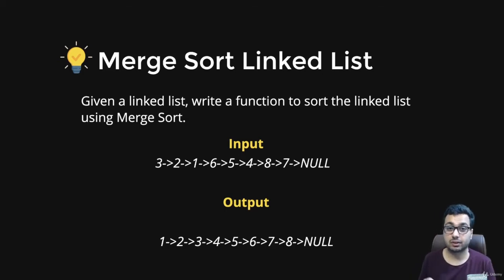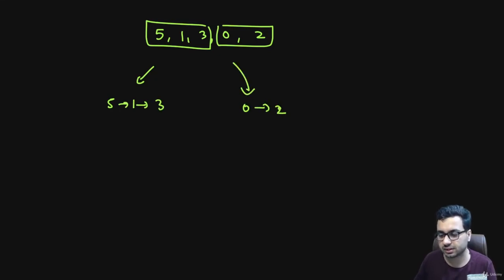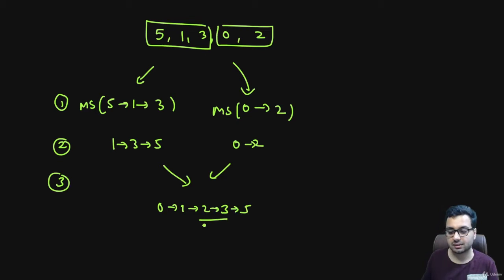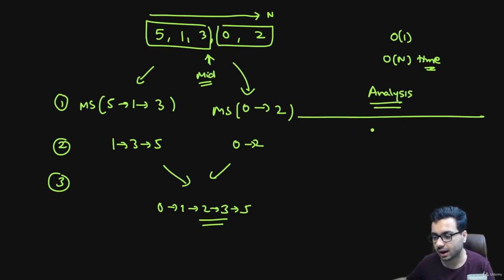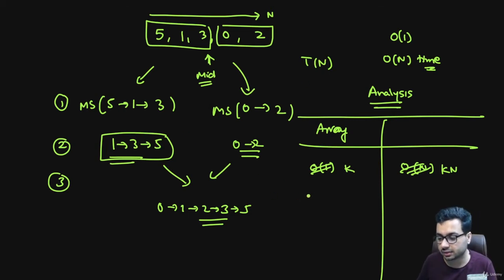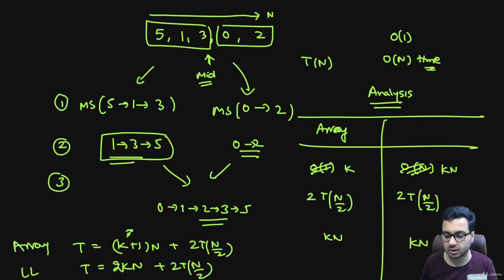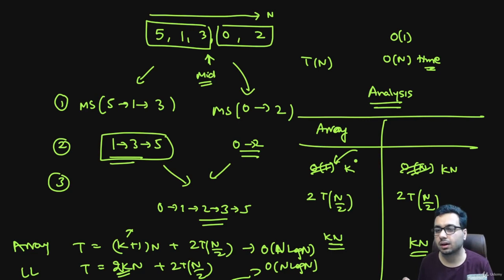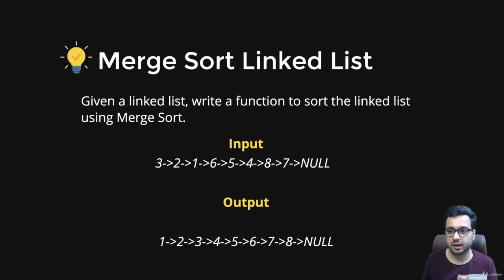Linked List Problems | 013 Merge Sort on Linked List | Computer Monk 🔴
Linked List problems for the Interview Series.

-Computer Monk